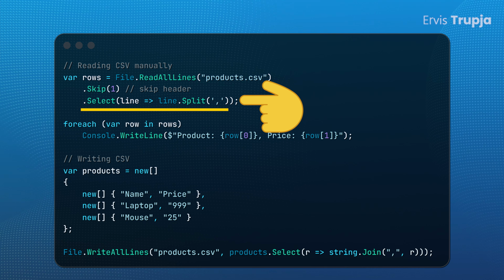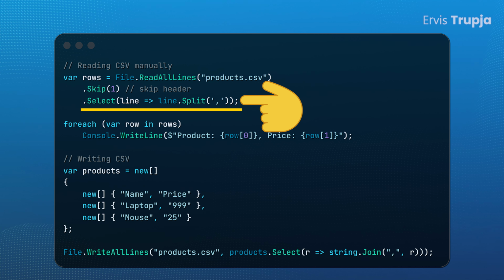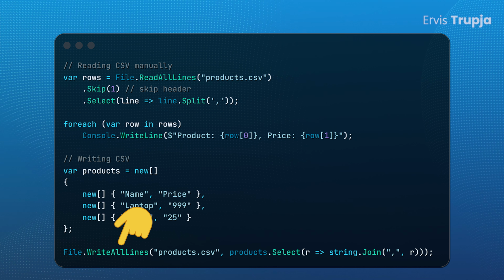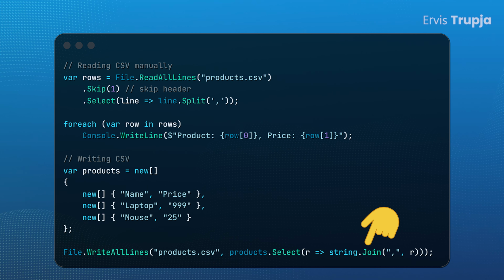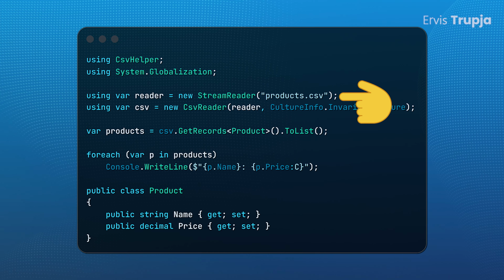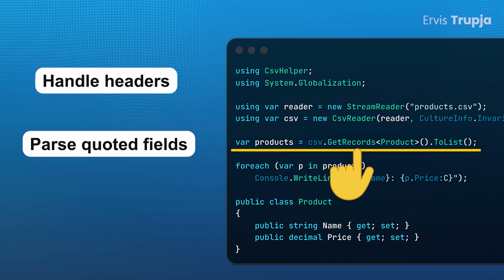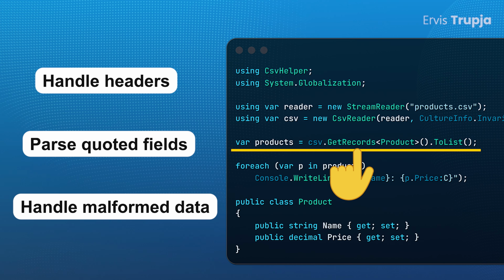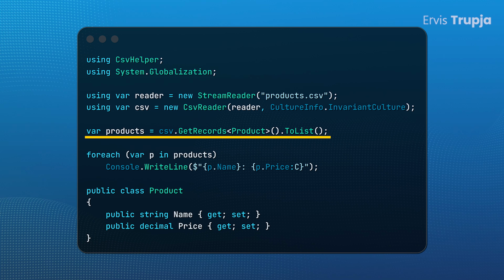76. C# File I/O | Parsing CSV Files & CsvHelper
🎓 CSV files are everywhere in data exchange! Learn how to read and write simple CSV files manually using File.ReadAllLines and Split. Then, discover why developers rely on the popular CsvHelper library to automatically map CSV rows into C# objects and handle tricky edge cases (like commas trapped inside quoted text).